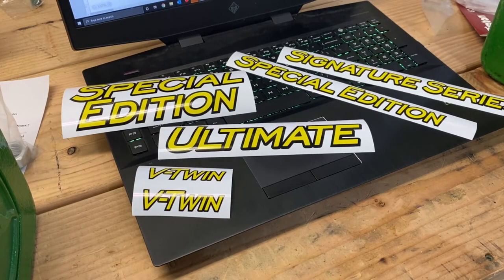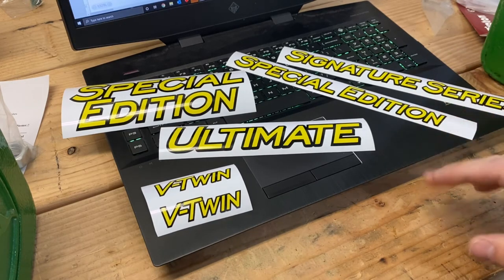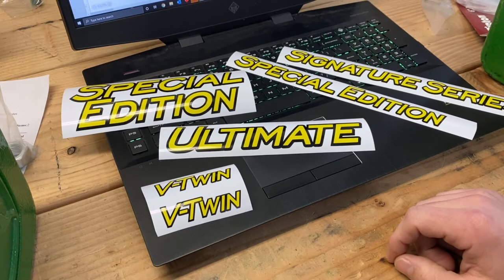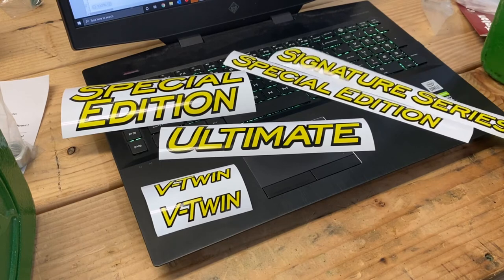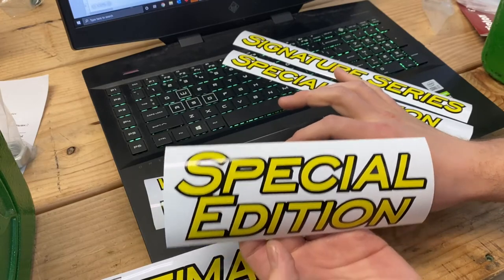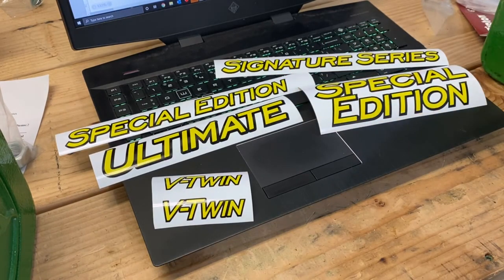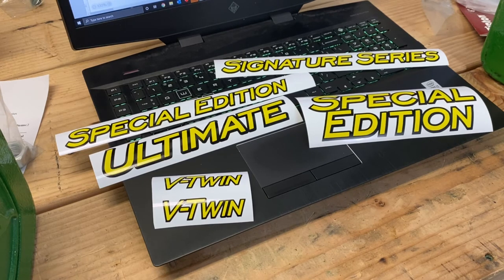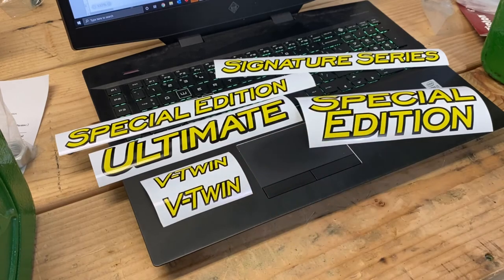Custom John Deere Lawn & Garden Tractor Decals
Now selling a total of 6 different decals for John Deere lawn & garden tractors! Use the below links for info about each decal and to purchase!

"Signature Series"

"Special Edition" #1

"Special Edition" #2